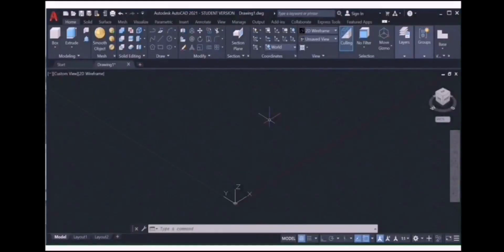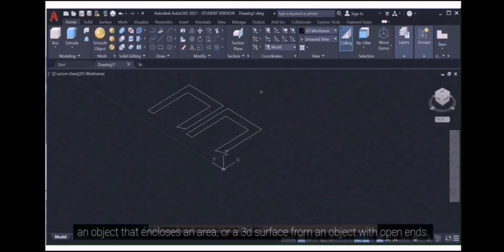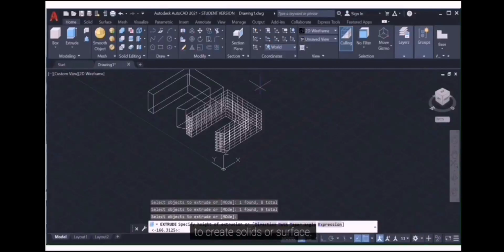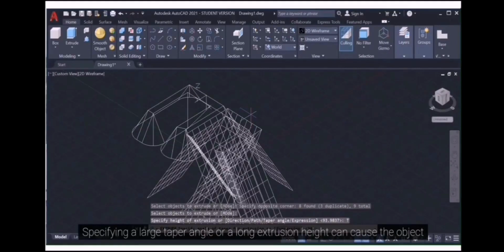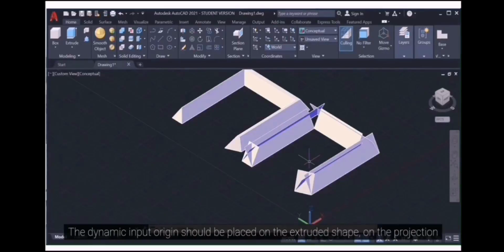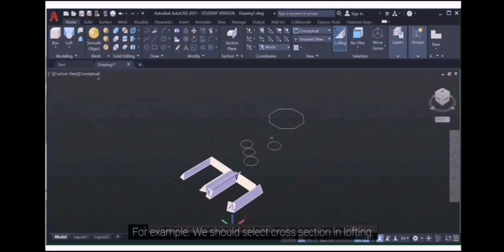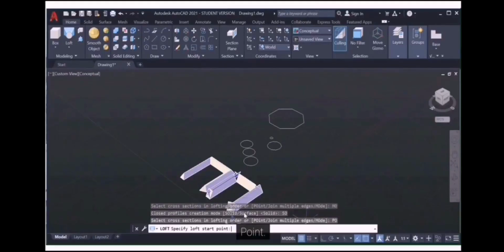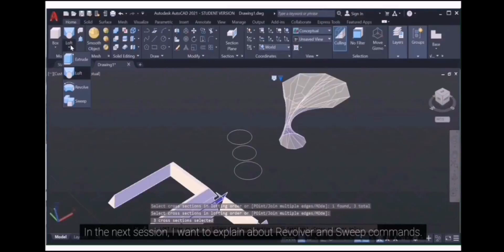AutoCAD Tutorial | 3D Exclude, Loft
This is all about 3D Extrude, Loft